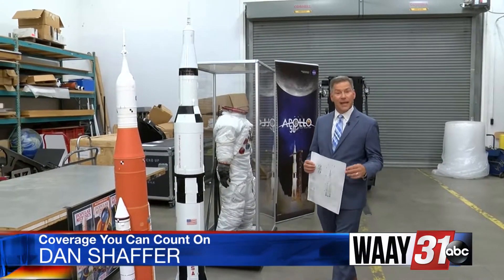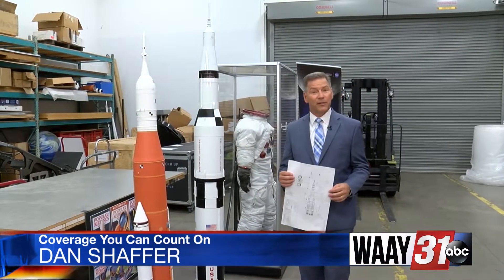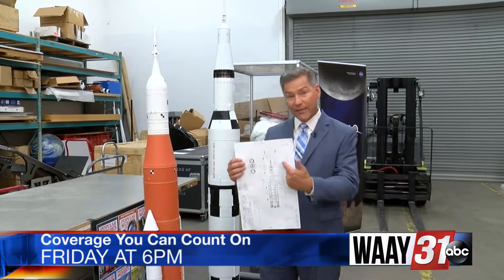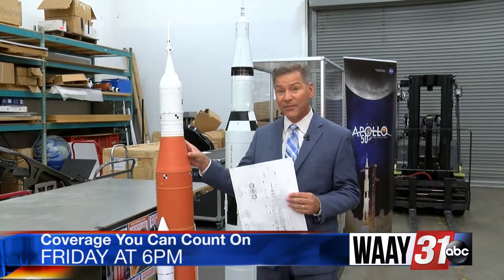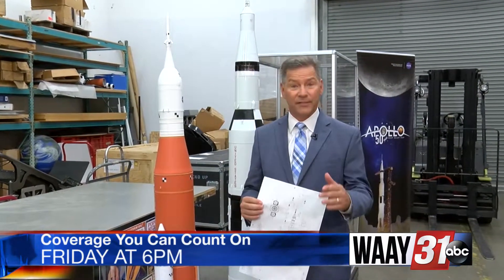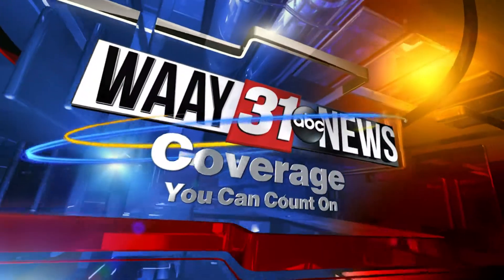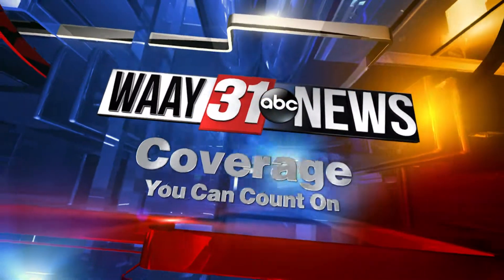Dan Space Model